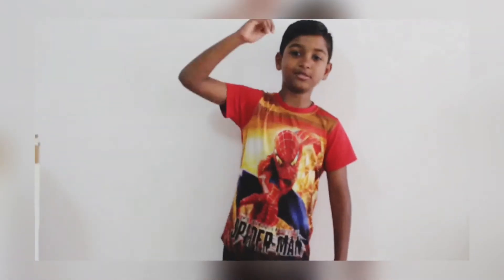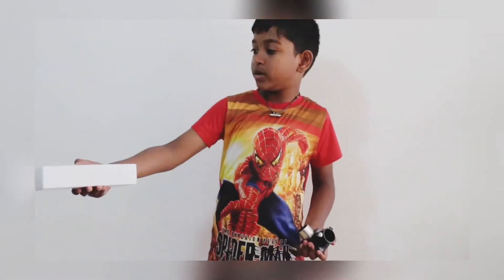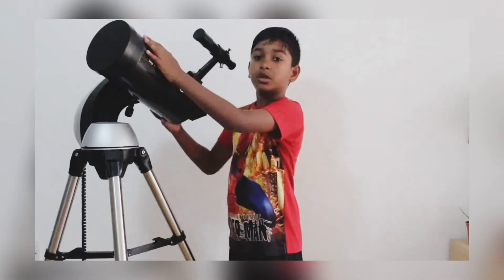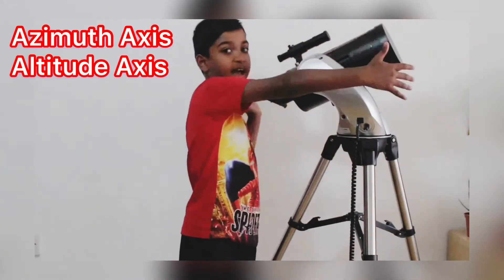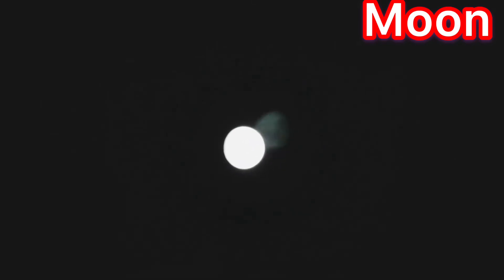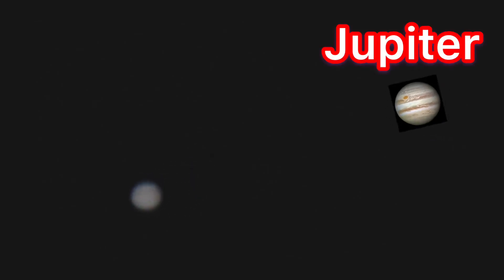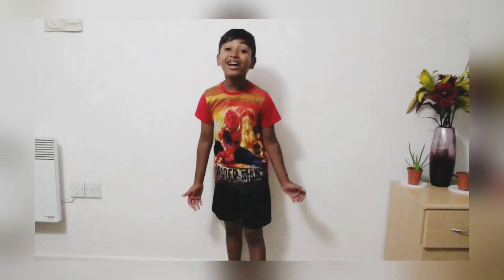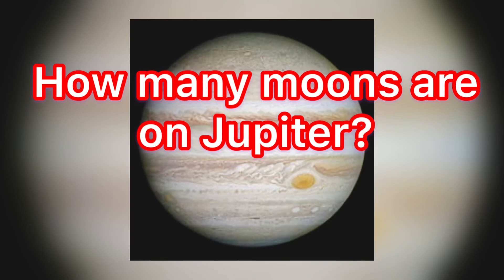Sky Watcher Mak 127mm Telescope Review 2019 by DGV🤩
Sky Watcher 127mm Mak Telescope | Unbox | Review # by DGV | Beauty of the space | Space explore | Night sky | kids Education | Science | about planets

Click here for the sky Watcher mac 127mm Telescope Unbox | review | space explore | watching planets | Science | kids Education | night sky | about planets👇🏻

Thank you all for your grand support and encouraging to Darsh’s Good Vibes | DGV channel. We wish you guys to keep doing support our DGV channel for it’s growth.